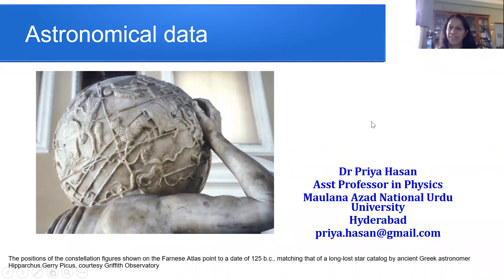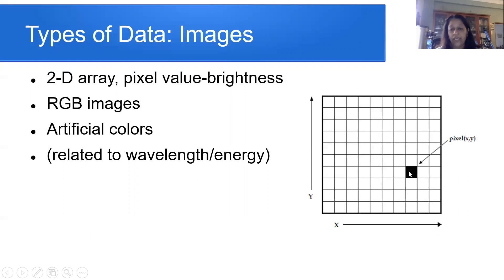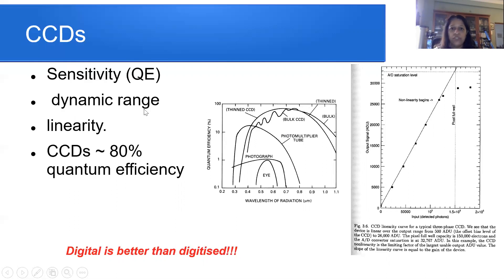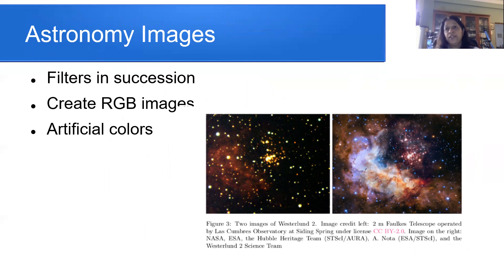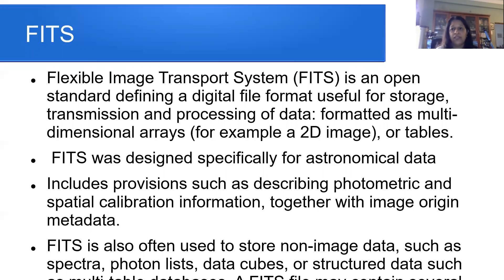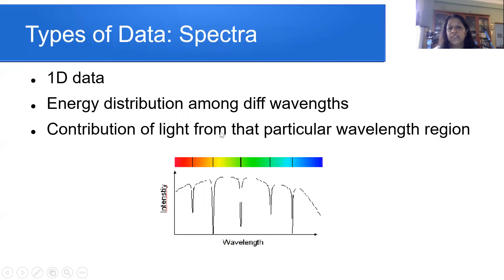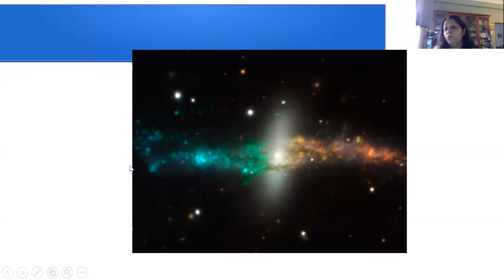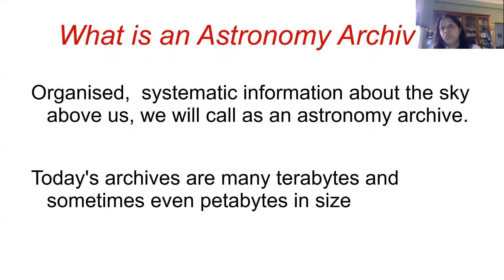Lec 1A: An Introduction to Astronomical Data: Dr Priya Hasan